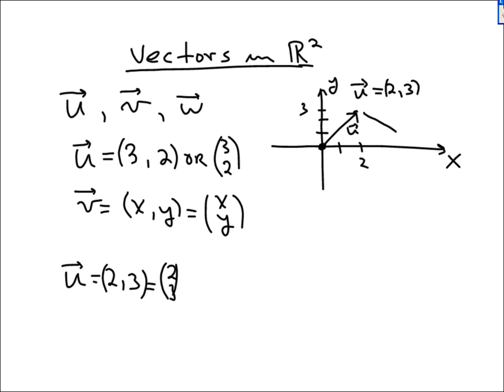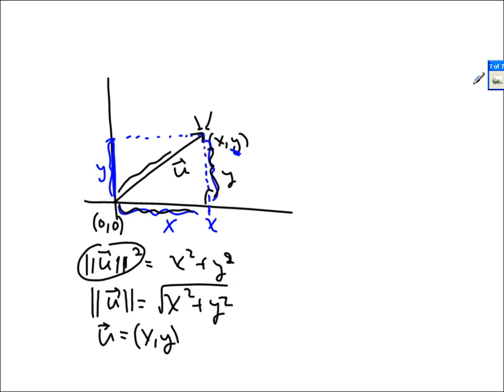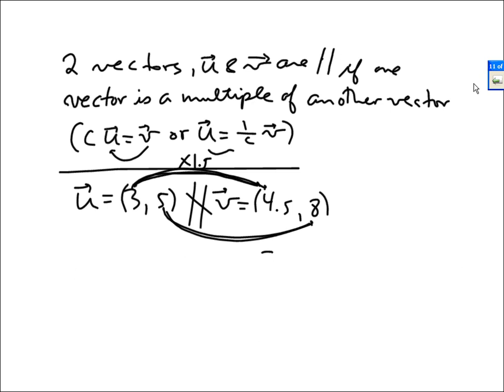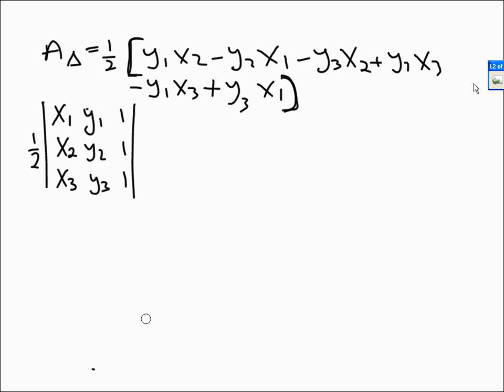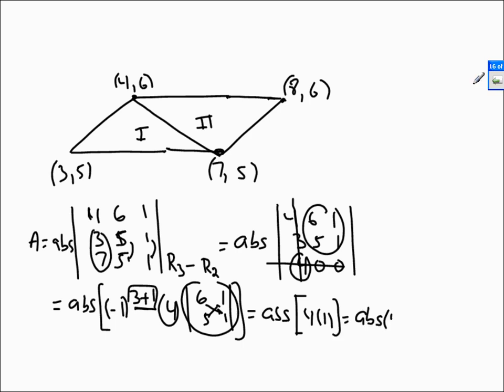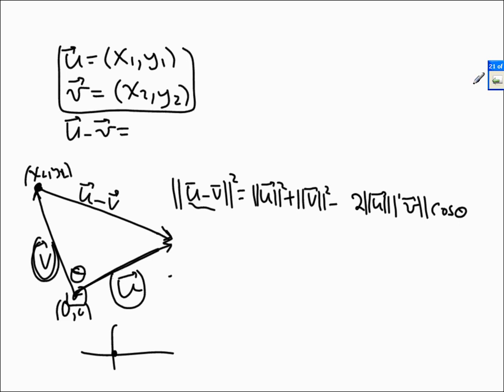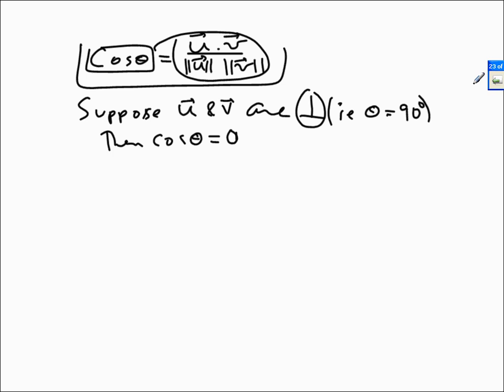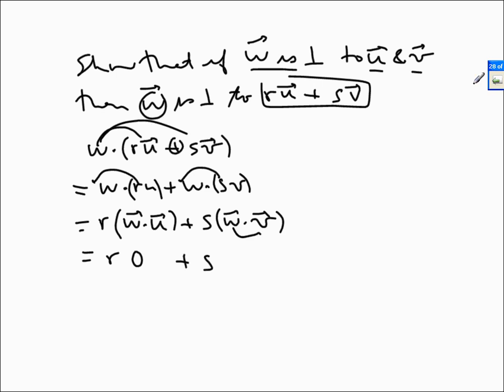Vectors in R^2 by Free Academy